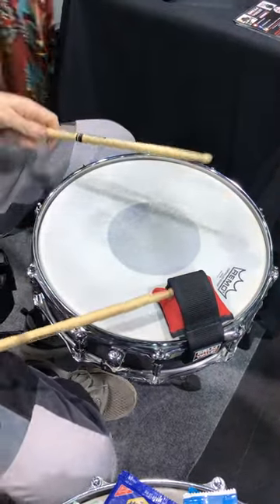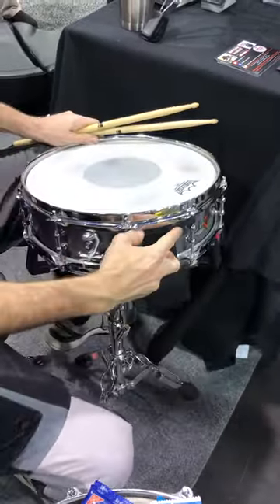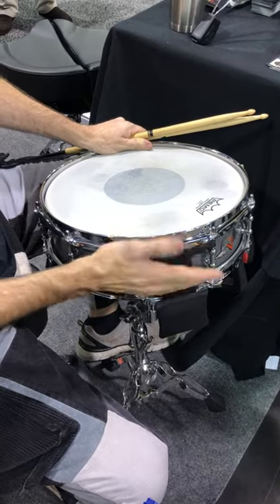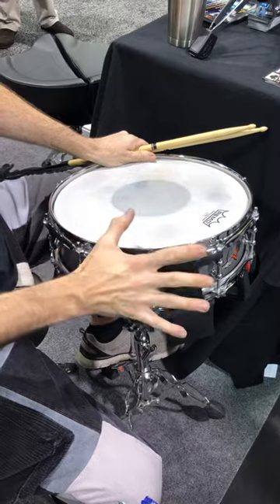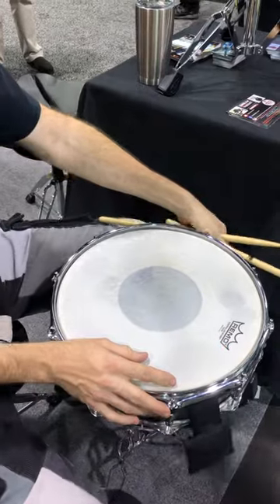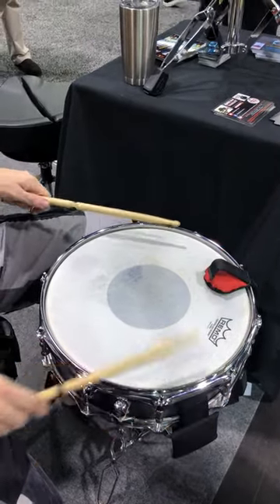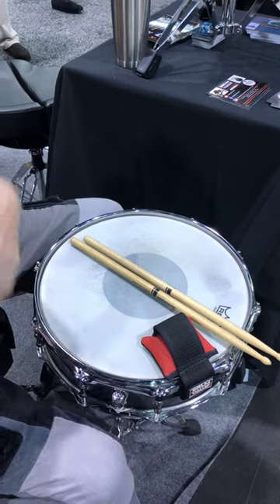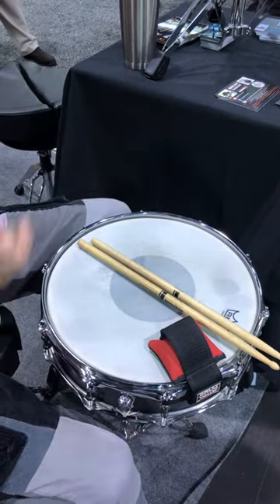Drum Wallet NAMM 2019